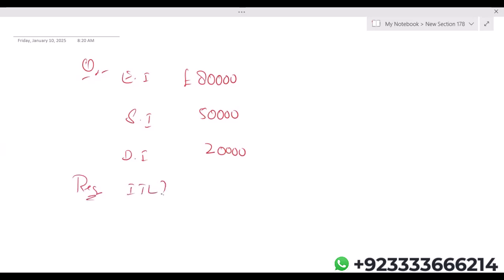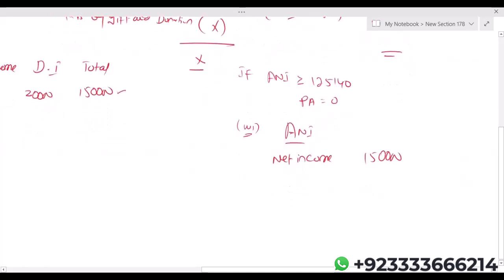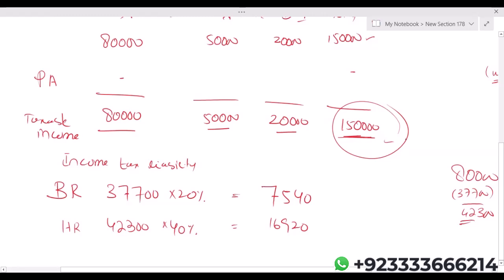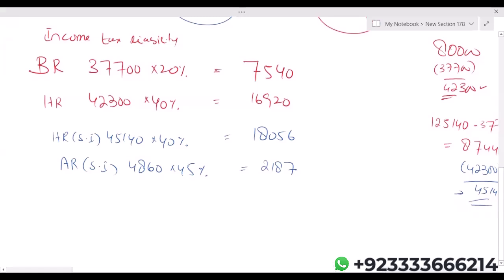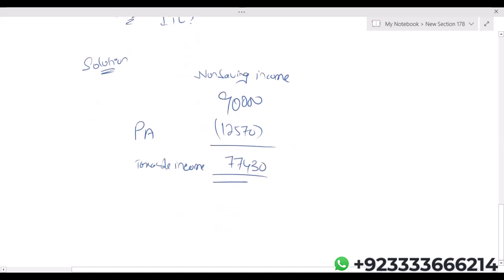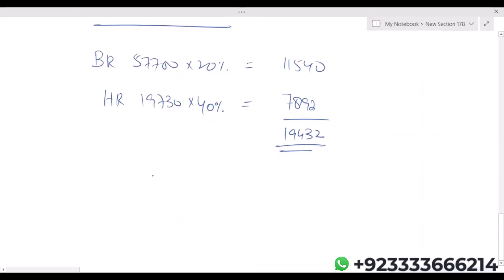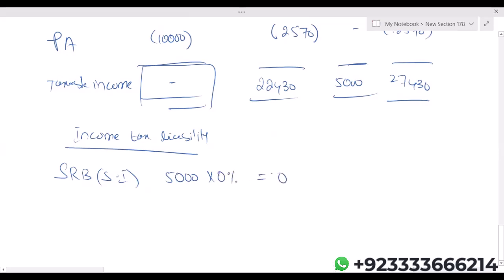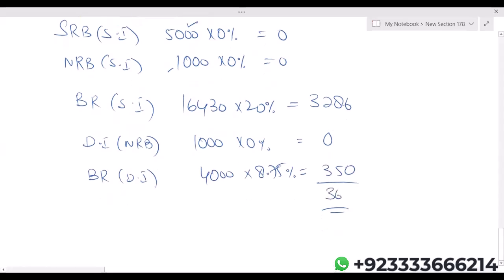ACCA TAXATION (TX) | LIVE REVISION LEC 3 INCOME TAX CALCULATION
Get ready to master income tax calculations! Join our circle for ACCA Taxation Live Revision Lecture 3, where we'll dive into the world of income tax and explore the key concepts and calculations you need to know.

Income tax calculations for individuals and businesses
Taxable income, allowances, and reliefs
Tax rates, bands, and liabilities

Watch now and:
Improve your understanding of income tax calculations
Boost your confidence in tackling complex tax scenarios
Enhance your exam technique with expert guidance